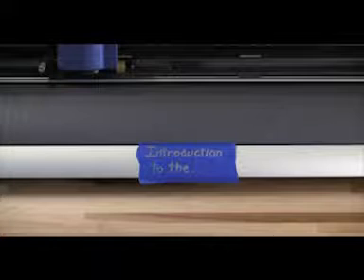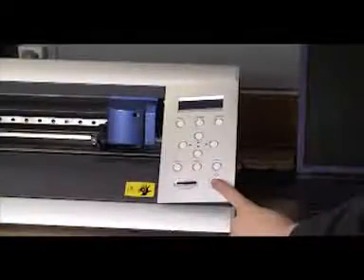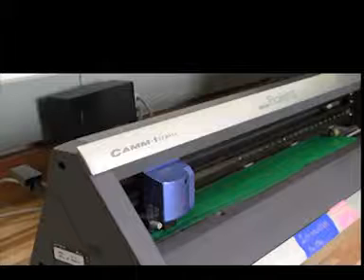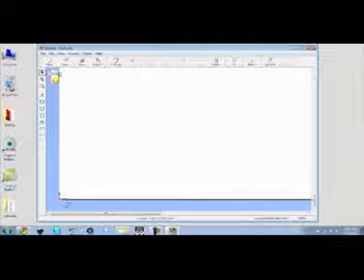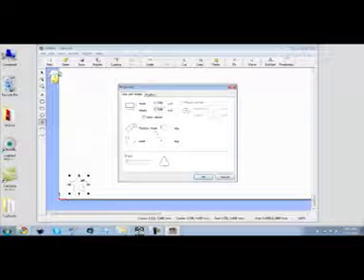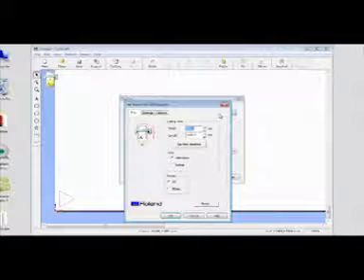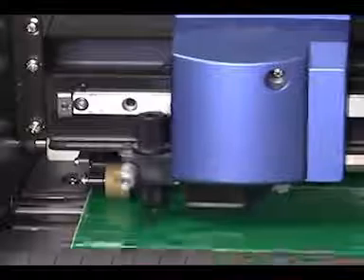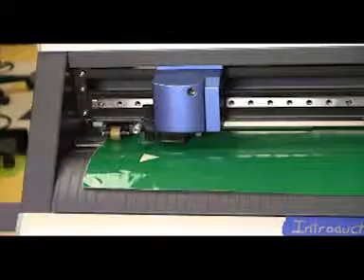How to Use the Vinyl Cutter - not final version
From the TLTLab and Stanford's Maker Club, an introduction to the vinyl cutter.